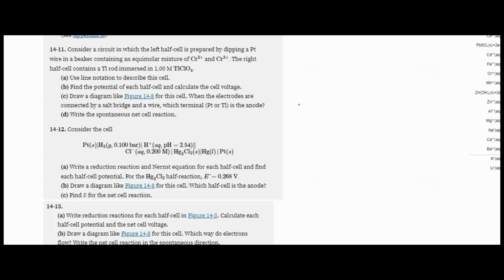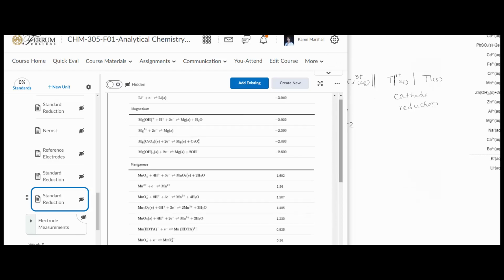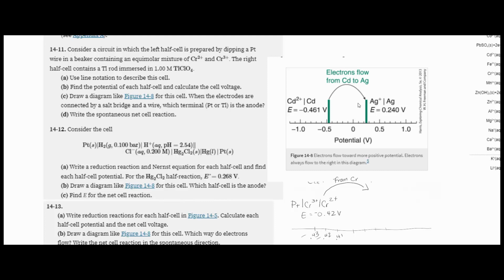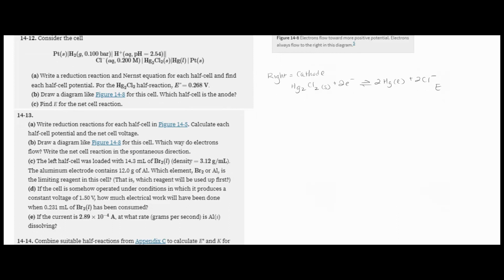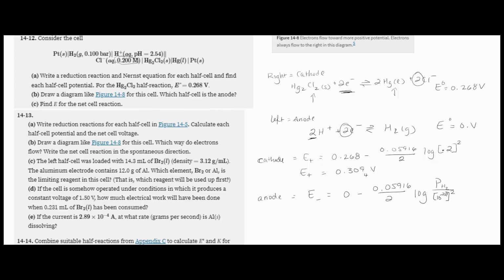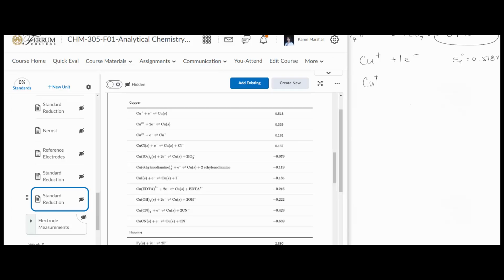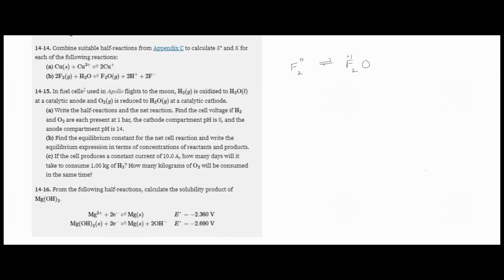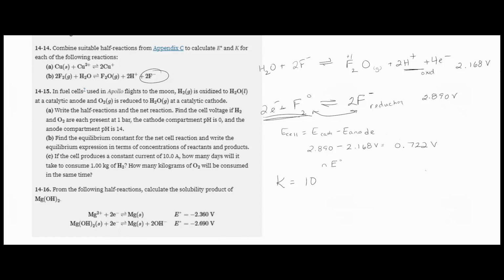Analytical Unit3 2 ProblemSolving4